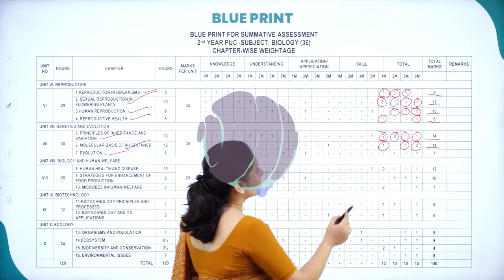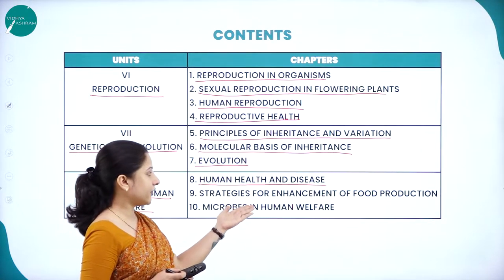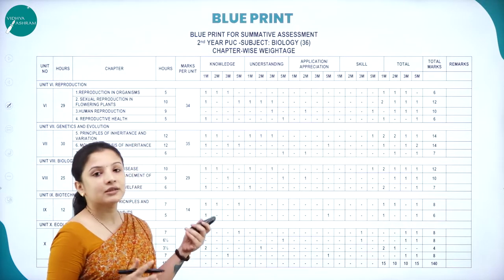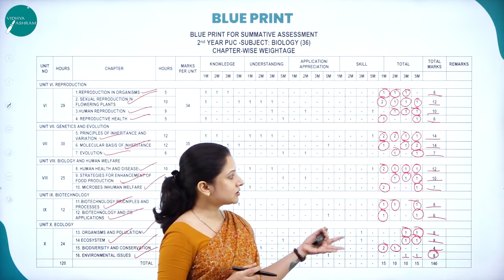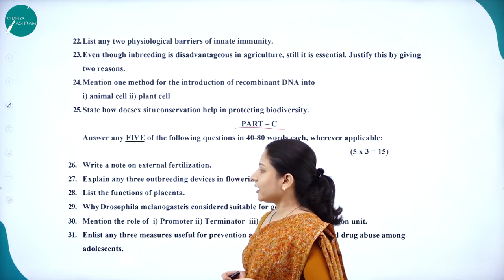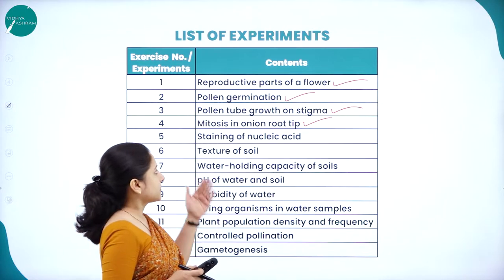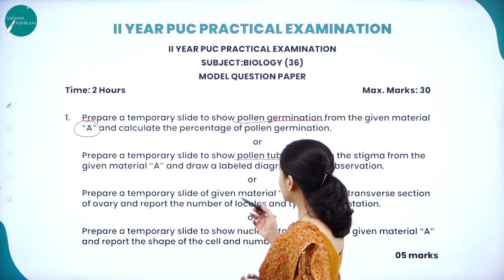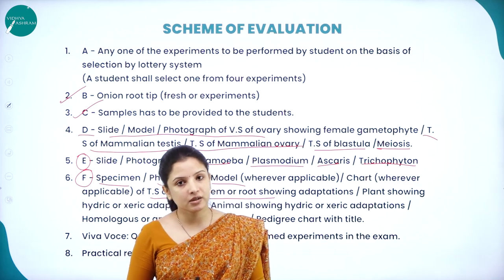DAY 0 | BIOLOGY | II PUC | INTRODUCTION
Class : II PUC
Stream : SCIENCE
Subject : BIOLOGY
Chapter Name : INTRODUCTION
Lecture : 1